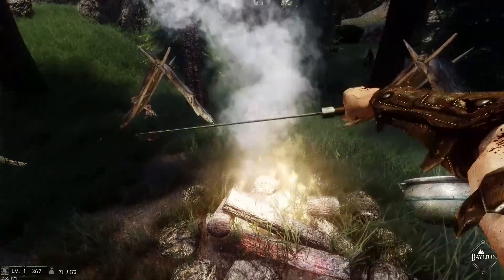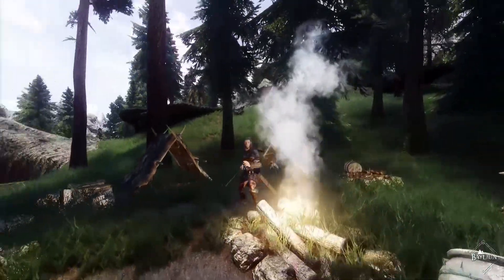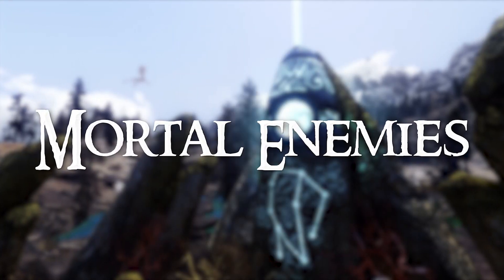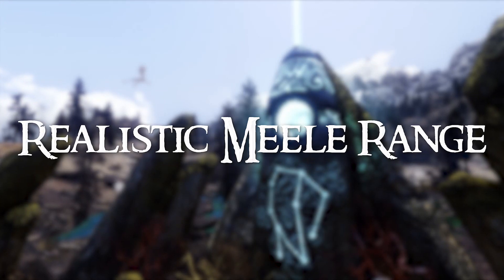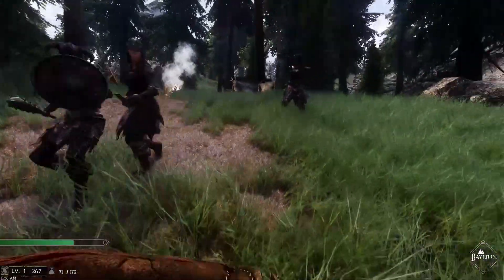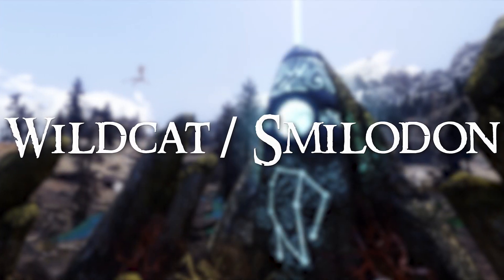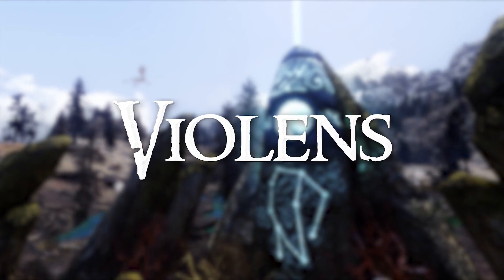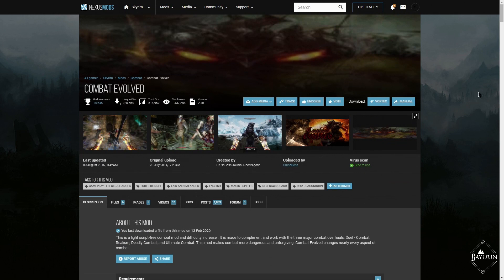Top 10 Skyrim Combat Mods - 2020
My list of the top ten combat mods in Skyrim in 2020. 10 mods that you still can't play without and 10 mods that remain in my load order no matter what. There are many great mods for Skyrim but these are unique in what they do and have yet to have any competition surpass them.

4. Combat Gameplay Overhaul 03:12
5. Realistic Melee Range 04:04
6. Weapon Parry Standalone 04:34
10. What NOT to use 08:07